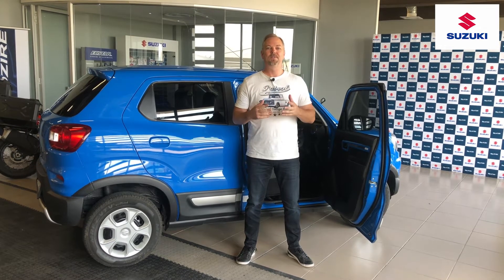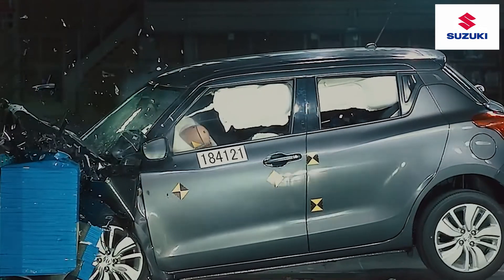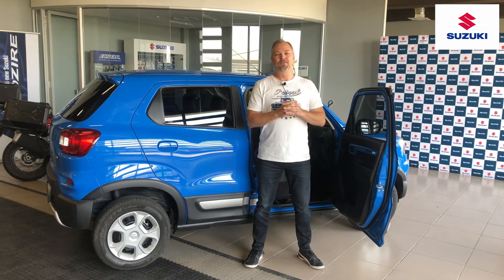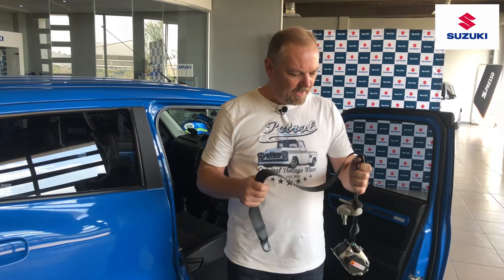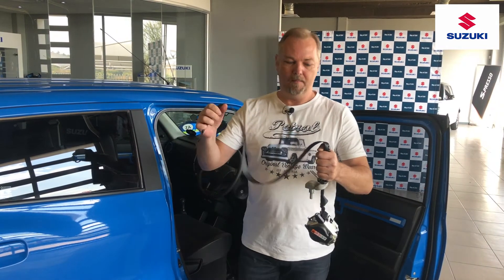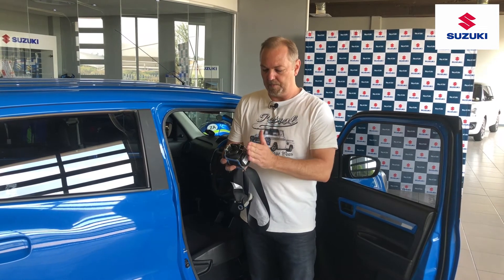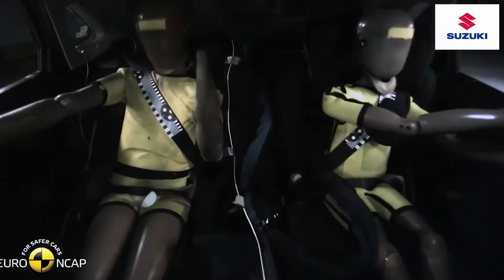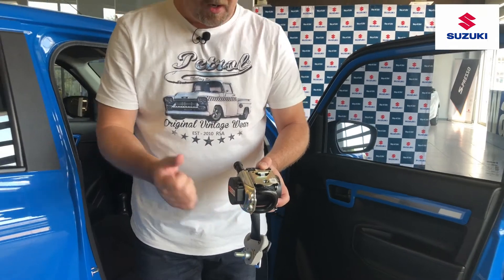Let's Talk Automotive - How Things Work - Seatbelt Pretensioners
How Things Work - Seatbelt Pretensioners

Have you ever wondered how your seatbelt and your seatbelt pretensioners work? Well, "Prof" Pete takes us through this amazing piece of equipment in this week’s segment on How Things Work...